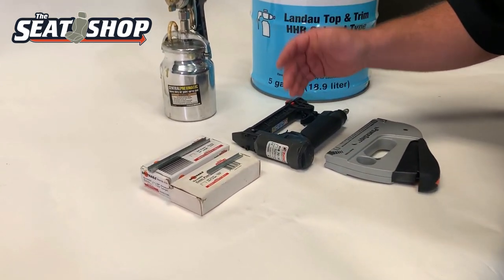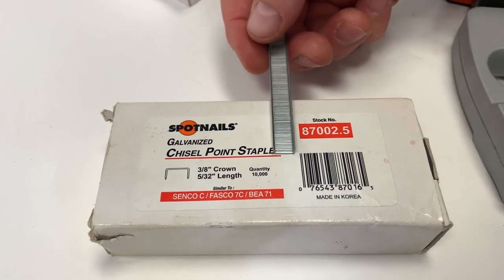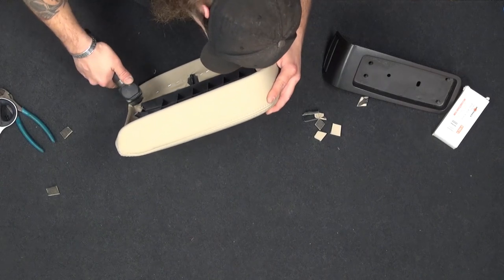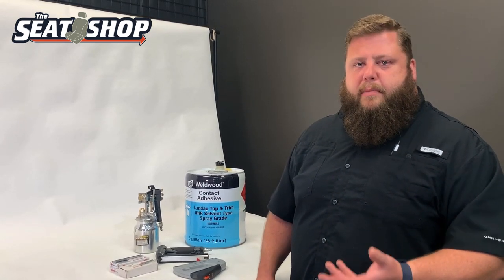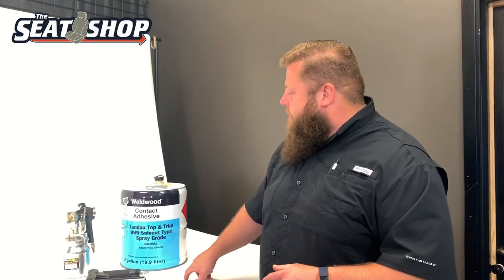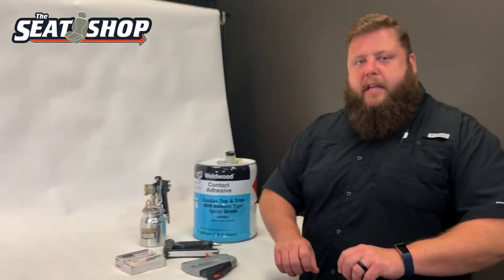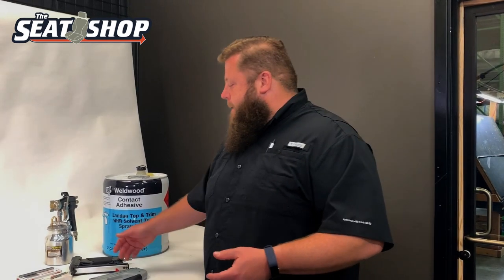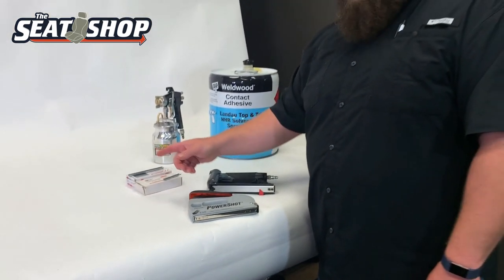Center Console Lid Cover Install Preparation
Quick Tip - Brian goes over the important tools and other various details necessary to prepare you to install your new console lid cover.

Tools: Pry Tools, Plastic Pry Tools, Impact/Drill, Phillips Head, Flathead Screwdriver, Torx 20, Torx 25, Pliers, Upholstery Staple Gun, 5/32 Staples.

To view all of our OEM replacement Covers and Foam products as well as pricing please visit us and follow the drop-down menu using your vehicle Year/Make/Model